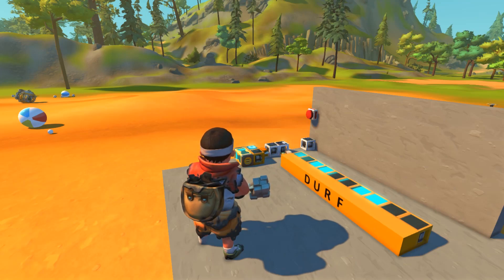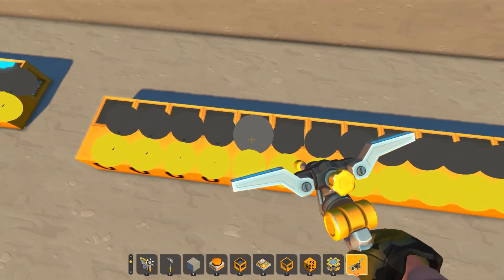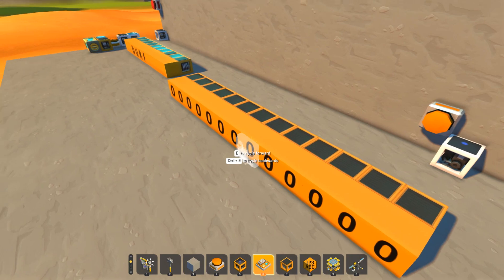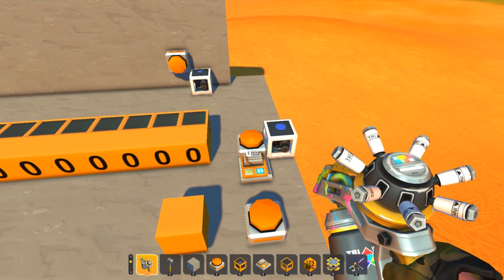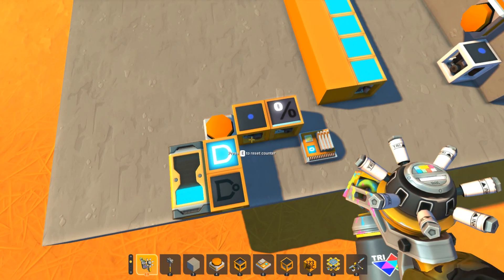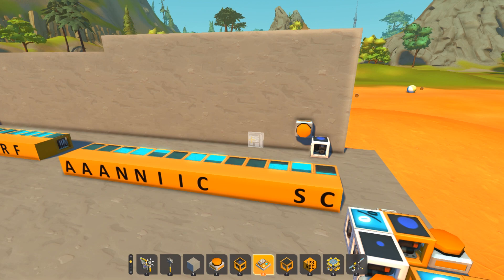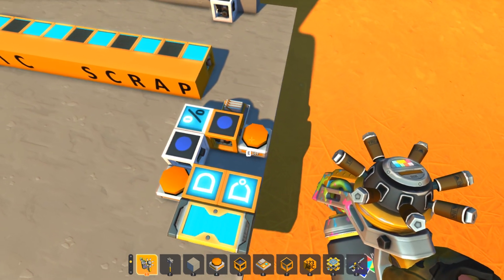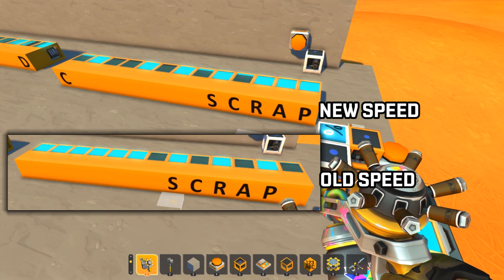How Make Scrolling Text in Scrap Mechanic (Number Logic)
Scrolling Marquee / Text / Sign - How to Build!
This number logic contraption will take 1 memory panel with any message
And display it letter by letter across the display, at the speed you choose!
Anything you would have done differently? I'd love to see how you build one of these!